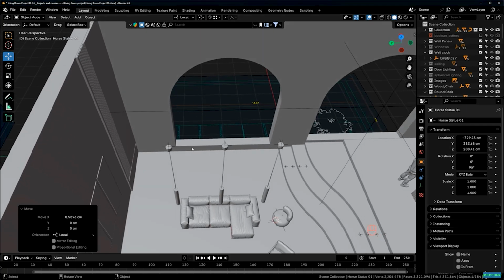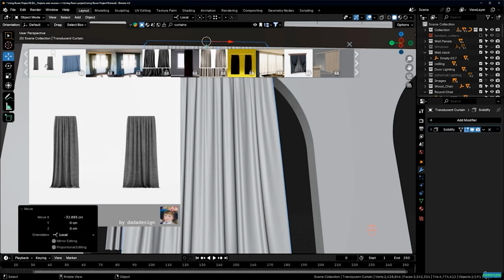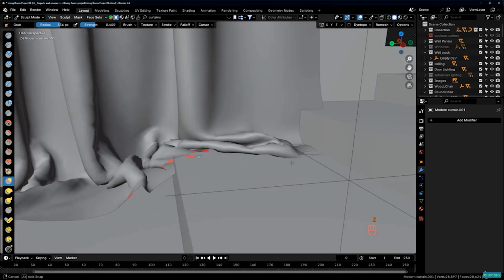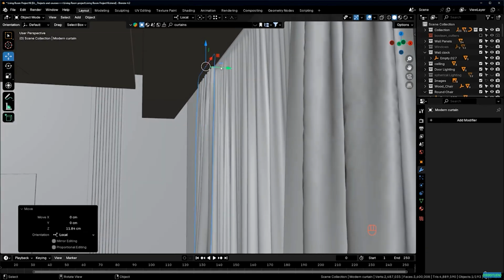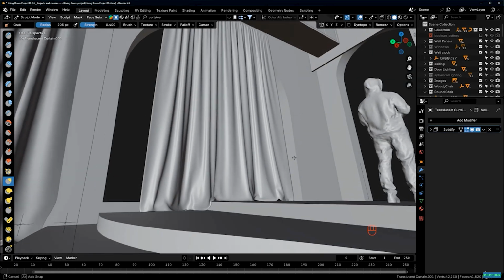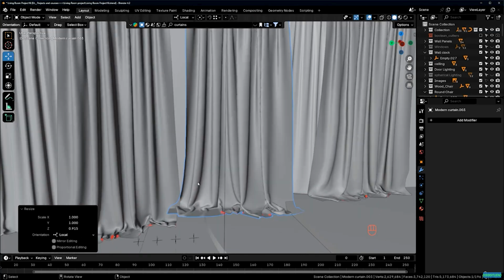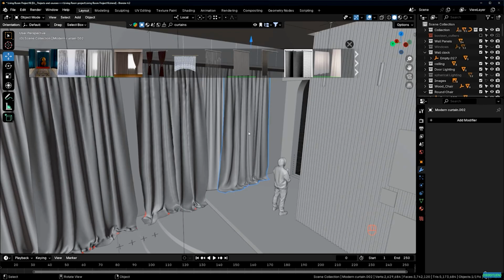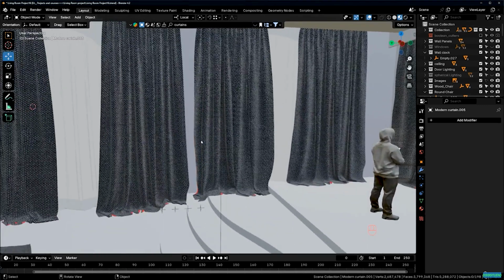Adding curtains in Blender 4.2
24.Learn how to add curtains in Blender to start modeling with accurate proportions. Perfect for beginners starting their 3D projects!